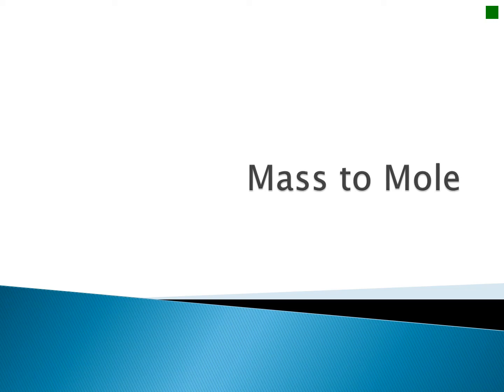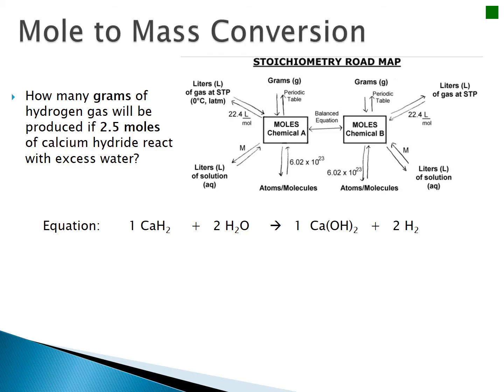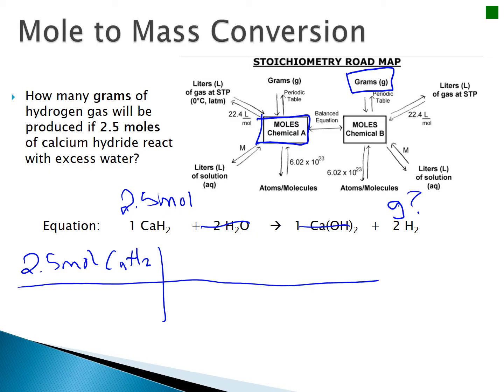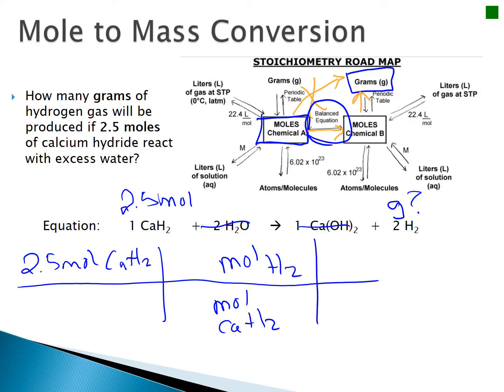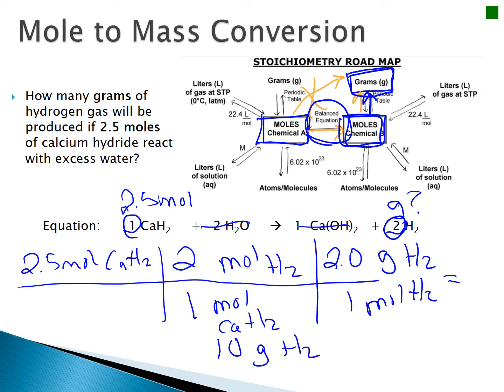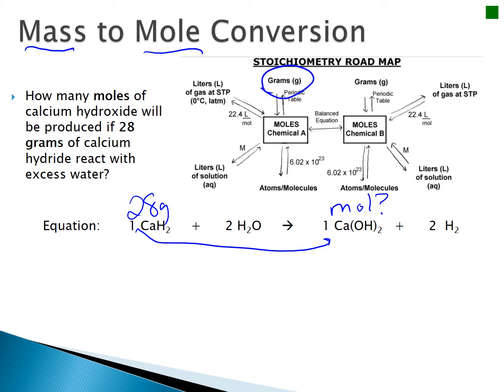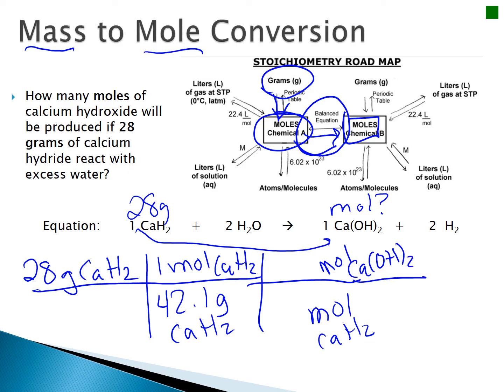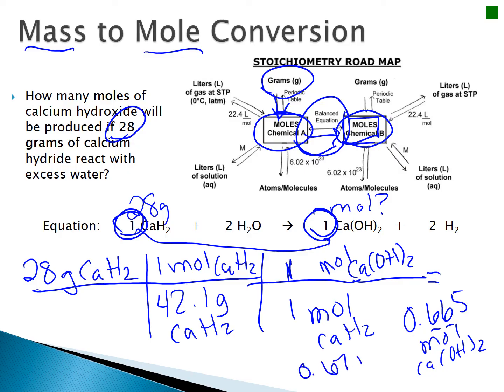Mole to Mass